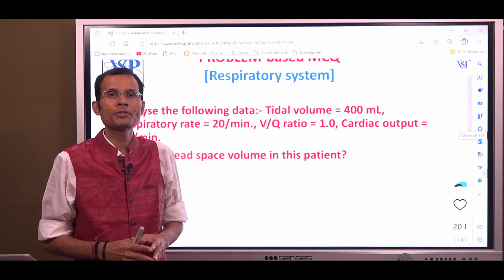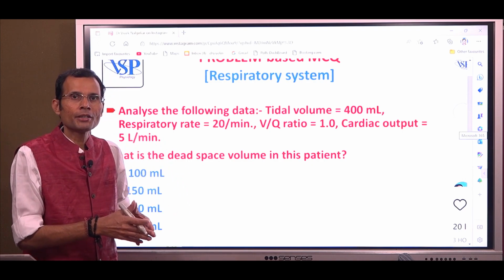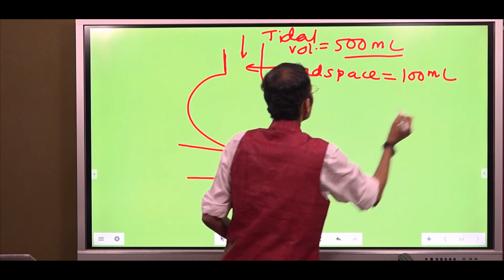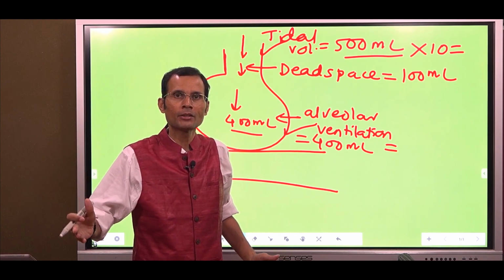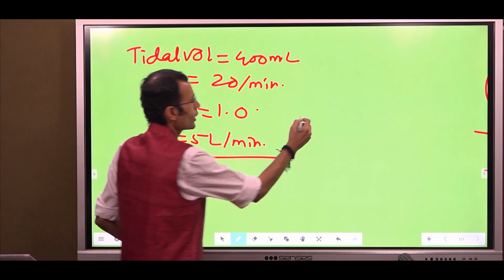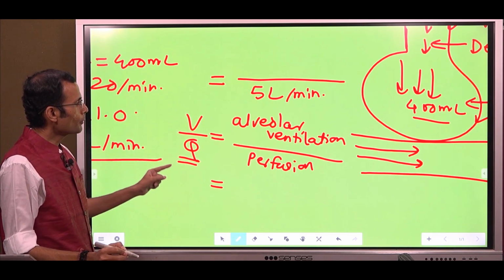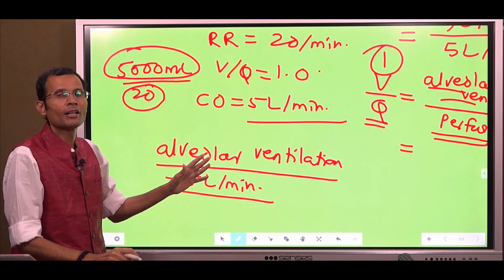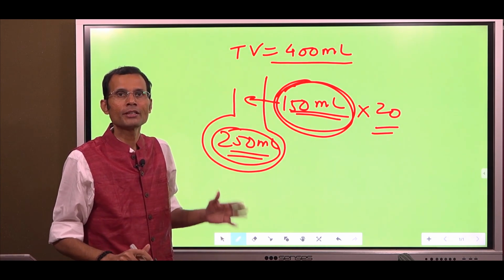Problem-based MCQ discussion | MBBS | NEET PG | Dr Vivek Nalgirkar